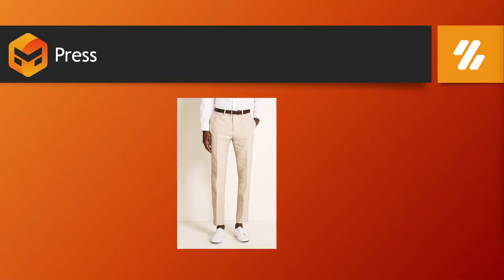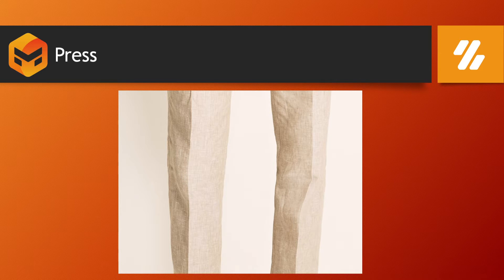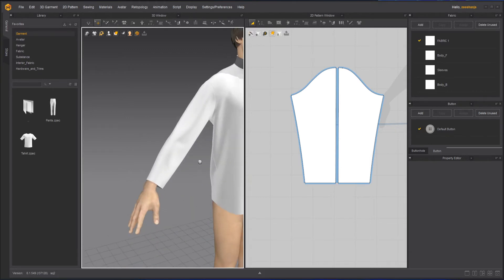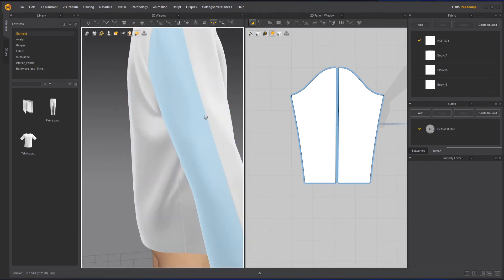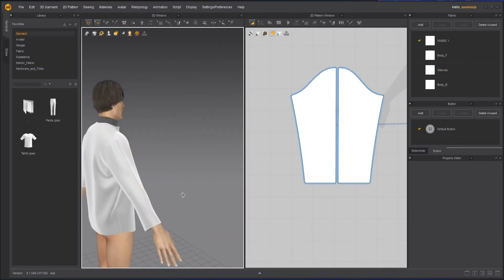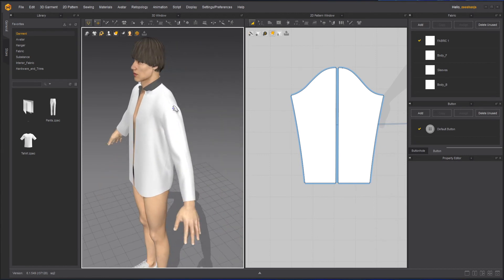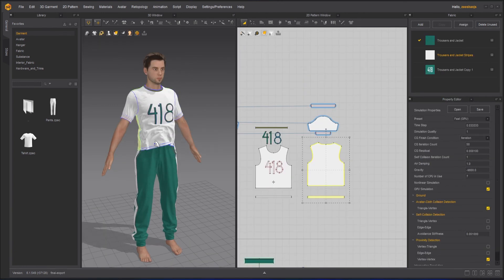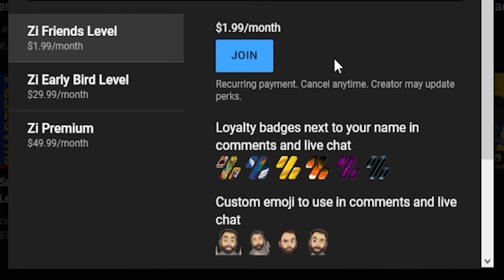Press Tool | Lesson 10 | Chapter 3 | Marvelous Designer Fundamentals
Description:
In this lesson we will learn how to press garment in marvelous designer to give it an iron press look.